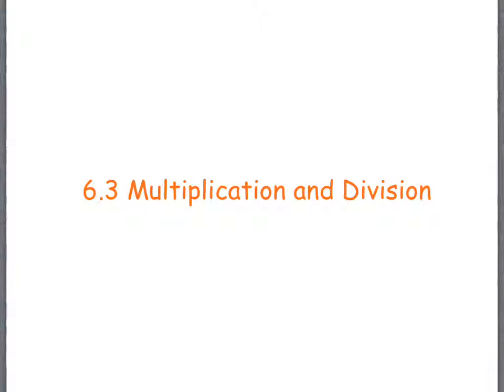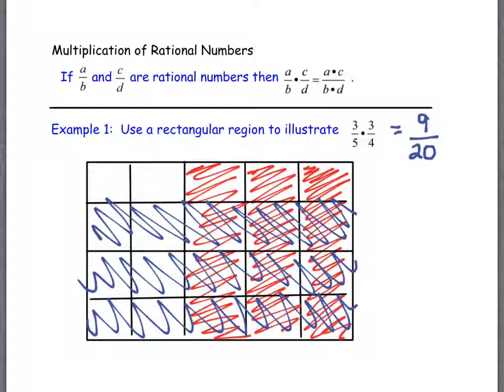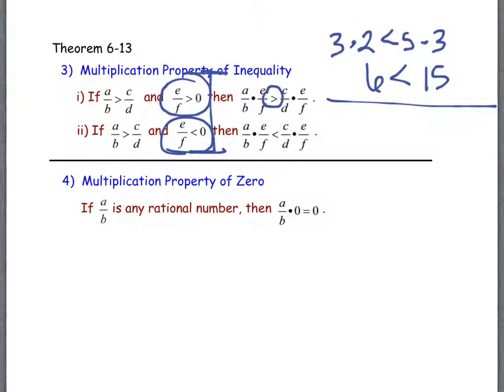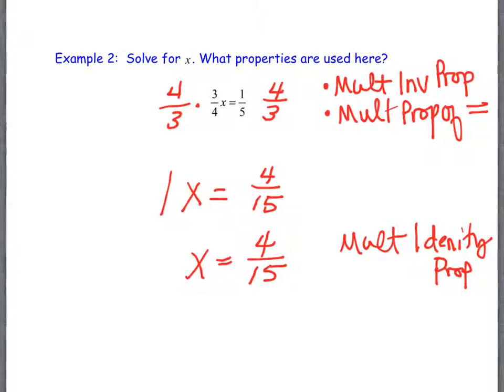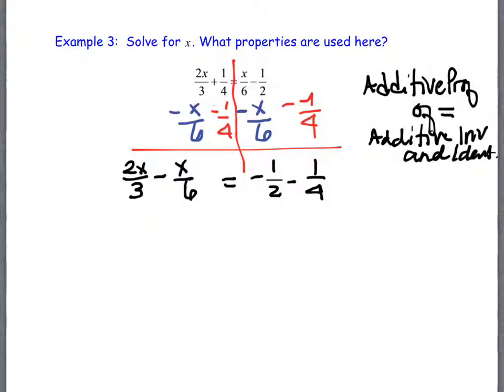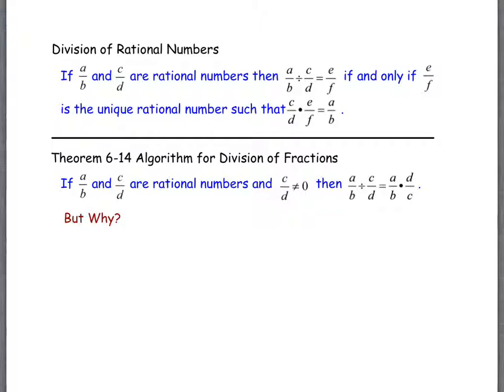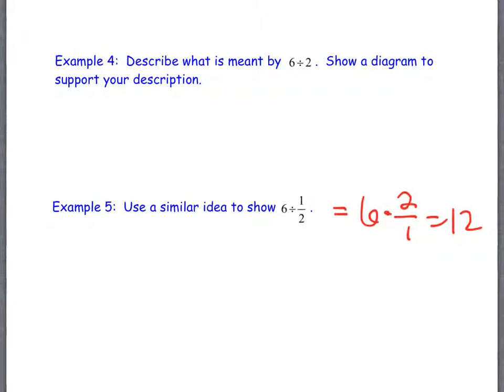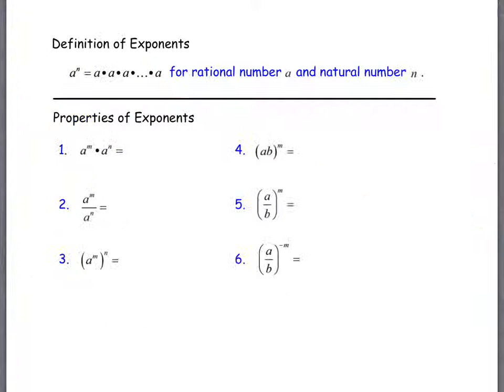6.3 Multiplication and Division (part 1)